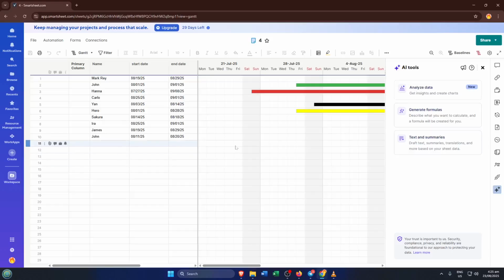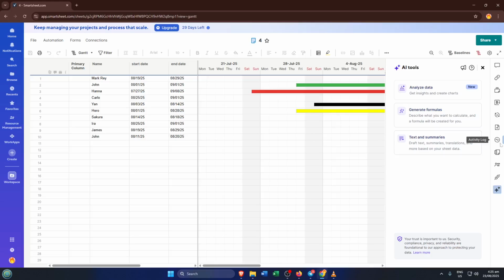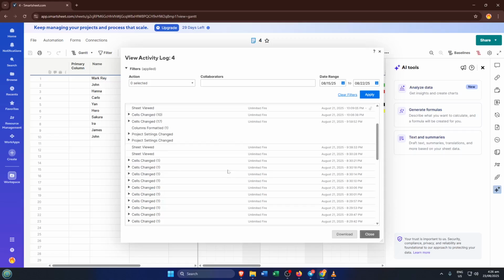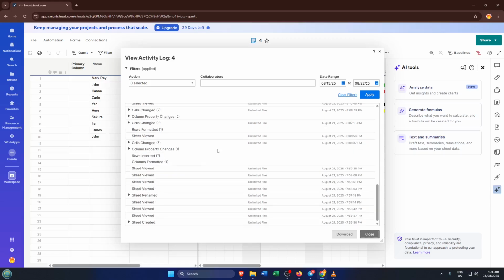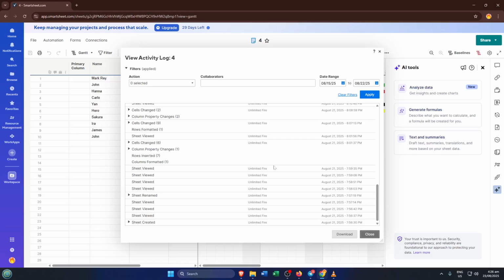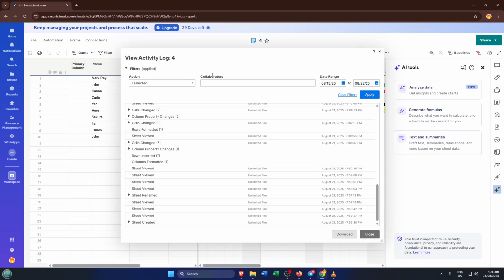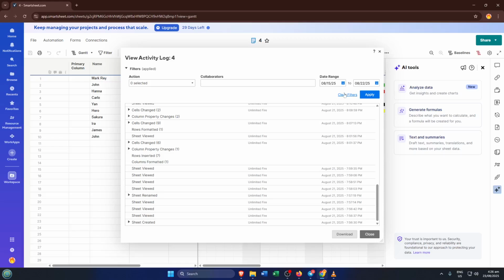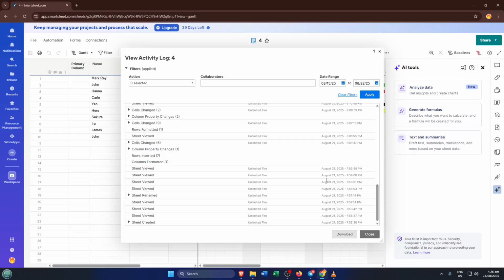How To View Changes And Activity Log In Smartsheet (Foolproof Approach) (2026 Tutorial)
Learn how to view changes and track activity in Smartsheet using the powerful Activity Log feature! In this step-by-step Smartsheet tutorial, we'll show you exactly how to access, filter, and interpret the activity history for your sheets, ensuring you never miss an important update or change.

This guide applies to Smartsheet Web, Smartsheet Desktop, and Smartsheet for Outlook 365 users. Whether you're managing a team or just want to audit changes, this tutorial will help you maximize your productivity and data accuracy in Smartsheet.